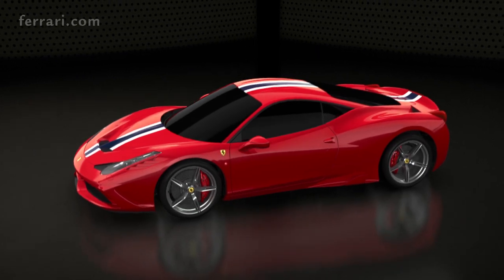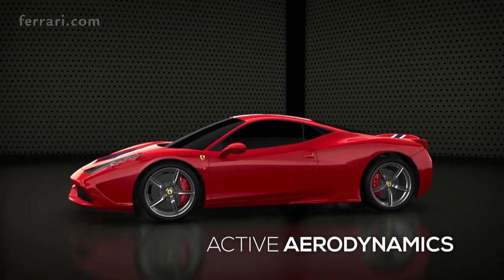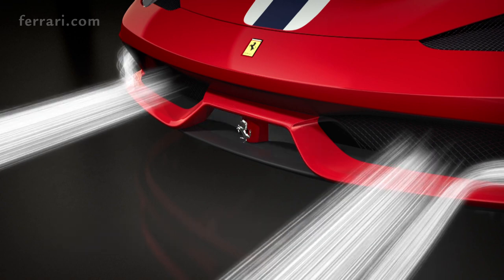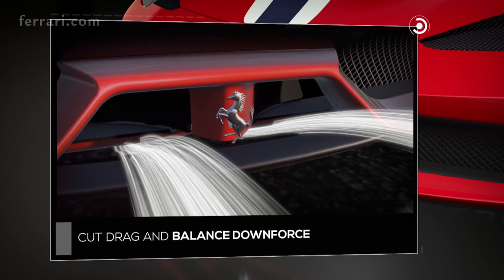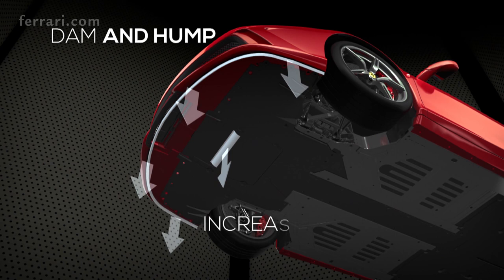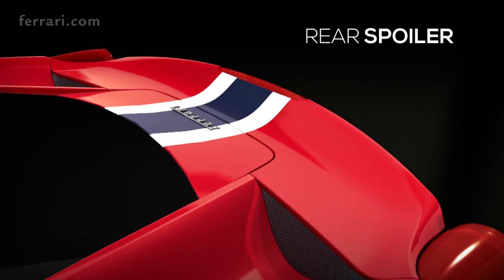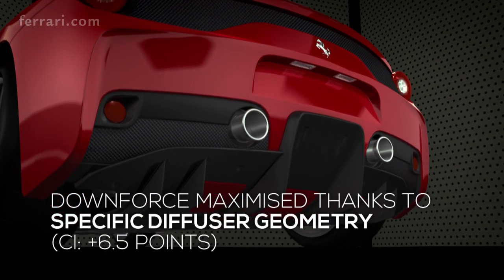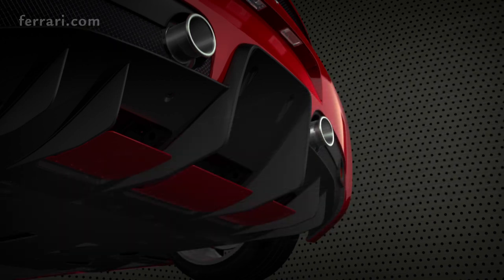Ferrari 458 Speciale - aerodynamics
The Ferrari 458 Speciale has a dry weight of 1,290 kg (2,843 lbs) and can perform the 0-62 mph (0-100 km/h) run in just three seconds, while 0-124 mph (0-200 km/h) takes 9.1 seconds. The Speciale has managed to lap the Fiorano test track in 1 minute 23.5 seconds, making it 1.5s quicker than the 458 Italia.

Ferrari cooperated with Pininfarina for 458 Speciale's styling which is mostly the result of various aerodynamic tweaks. For example, it comes with front and rear moveable aerodynamic flaps that automatically adapt to reduce drag and balance downforce as necessary. It also comes with a Side Slip Angle Control (SSC) system that can analyze the car's slip angle, compare it to a target figure and then optimizes torque management through the traction control system and torque distribution between the two wheels.